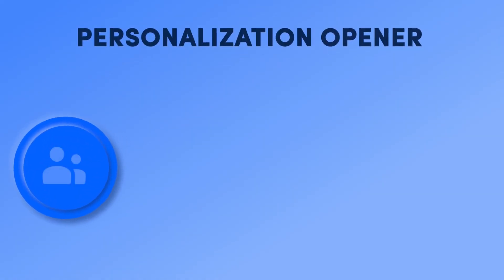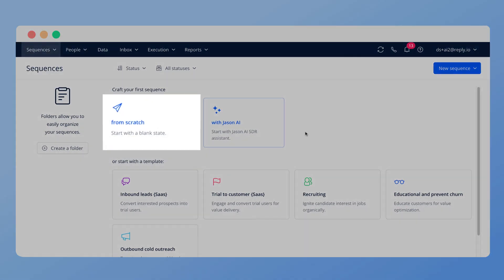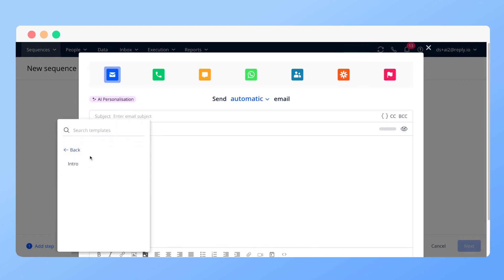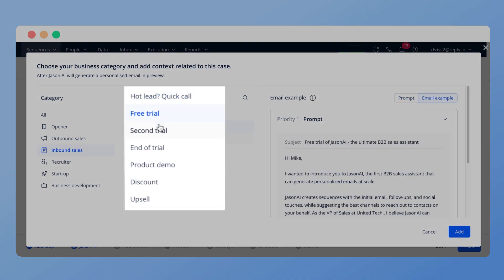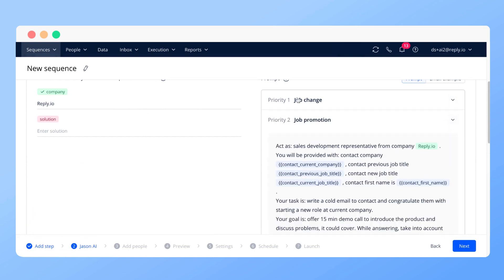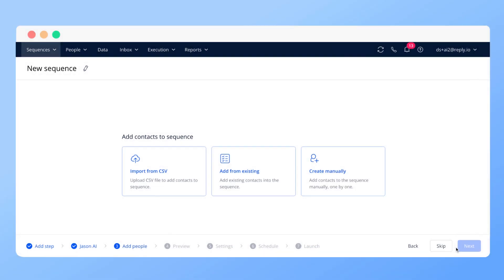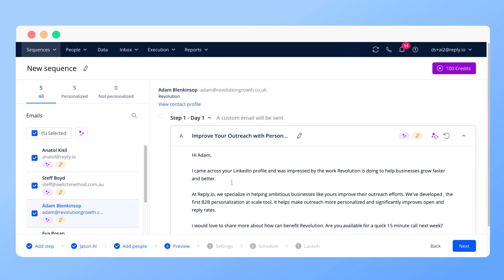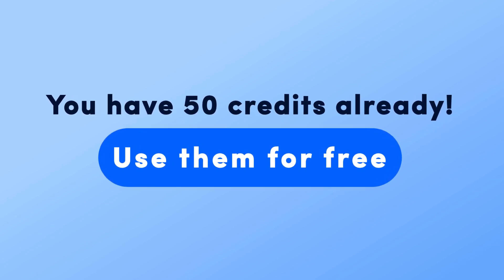AI Personalization in Reply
Introducing AI Personalization – a game-changer in the world of communication.
This cutting-edge feature uses data from Reply Data, your database, or professional social networks to customize emails based on industry, job title, interests, and more.
Watch the video guide to learn how to:
Create personalized messages for more meaningful interactions.
Triple your reply rate, double your open rate, and increase conversions.
Avoid spam filters, boost domain reputation, and give a hand-written impression.
Use your free 50 credits to test Reply AI Personalization!